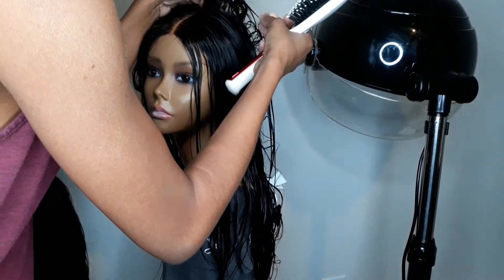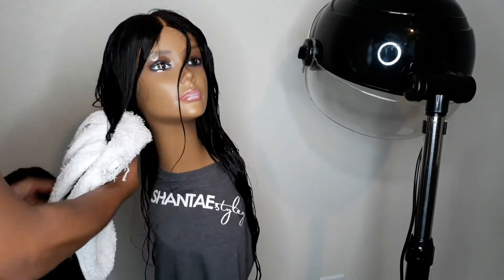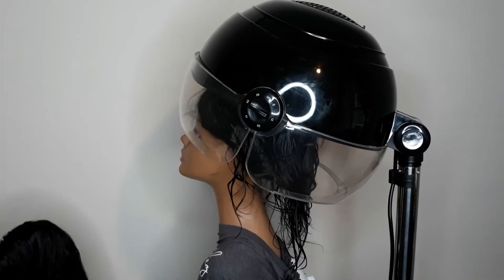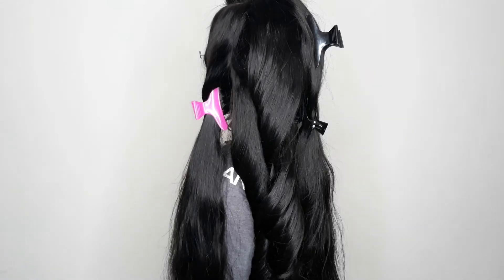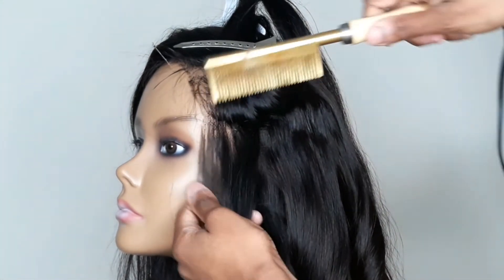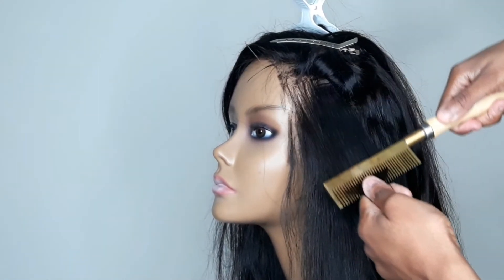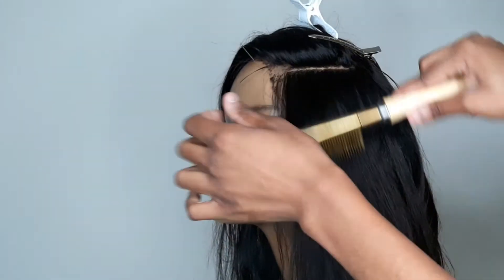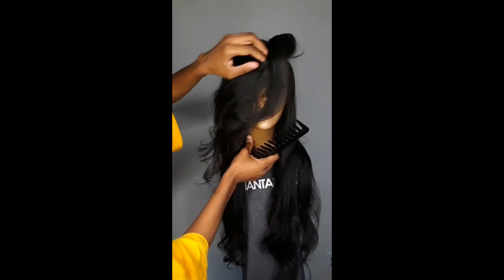Fix your wig! Don't throw it away | Shantae Stylez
A lot of my guests come to me wondering how in the world they are supposed to take care of their wigs. In this video, I took the time to shampoo and deep condition my guest's wig. I also fixed the lace closure on it, gave it a cut and style.

⇢ Booking for Atlanta/Metro Atlanta Hair Appts: shantaestylez.as.me

♕ Shantae